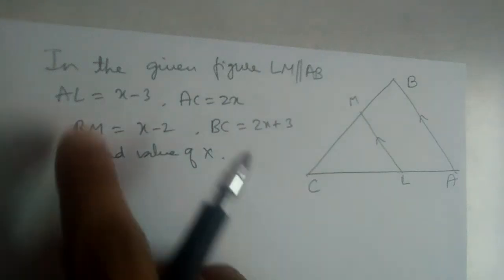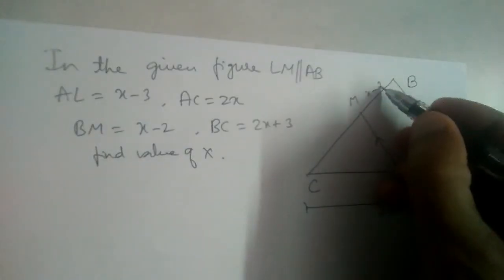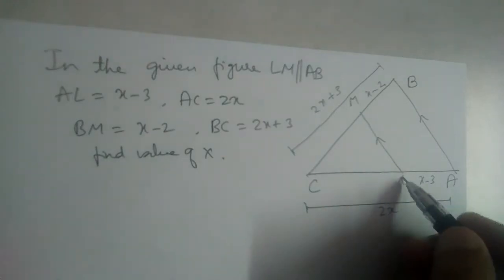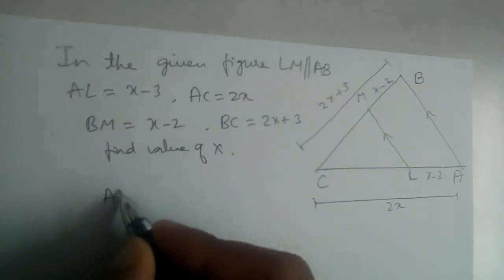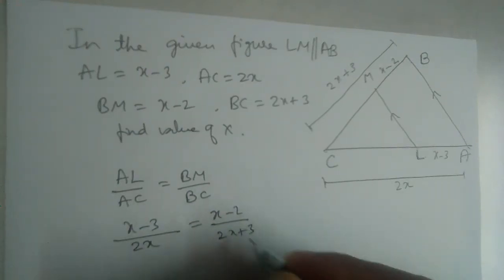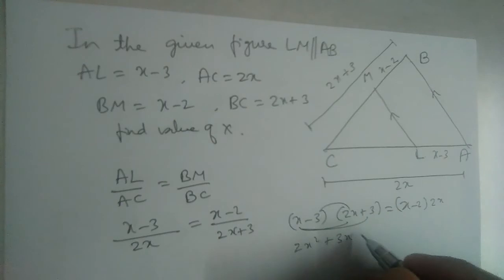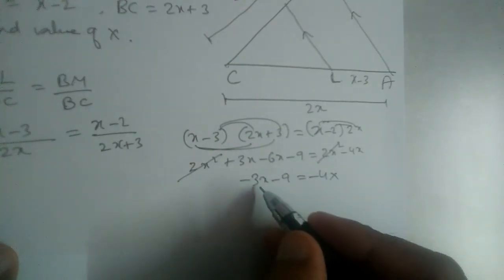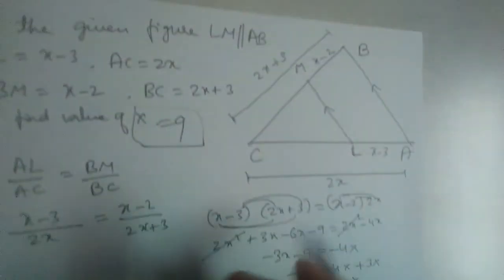In the given figure, LM//AB, AL=x-3, AC=2x, BM=x-2 and BC=2x+3 find the value of x